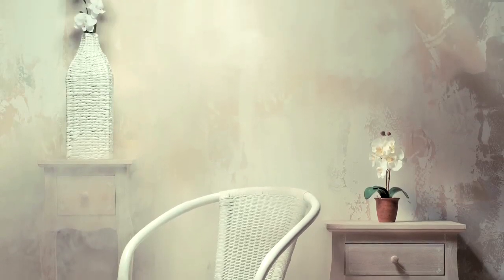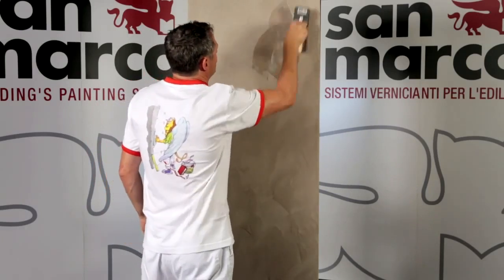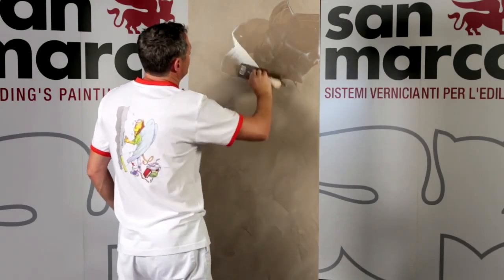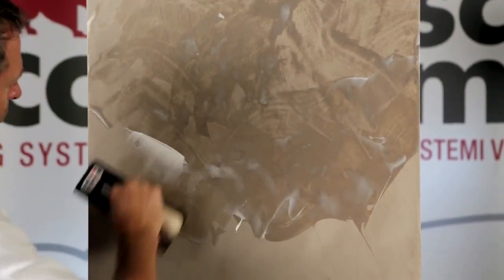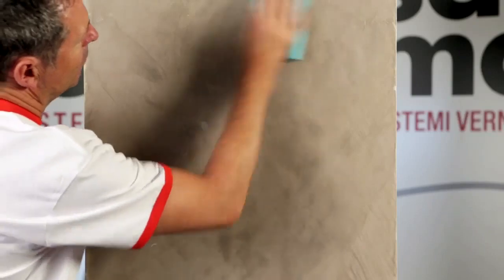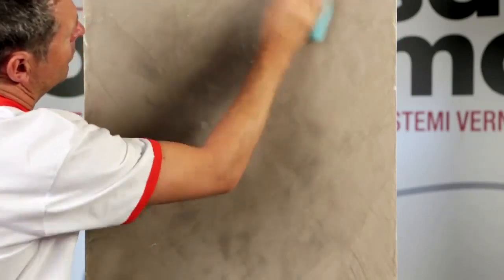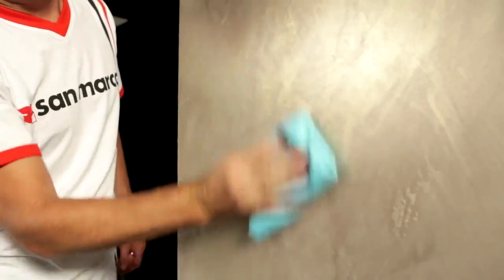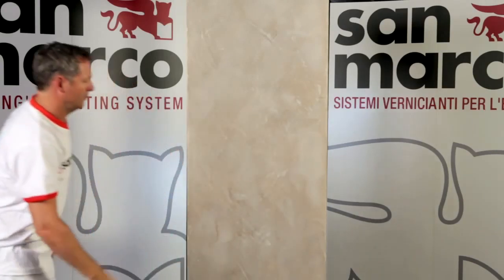Πατίνα - Patina San Marco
Το υλικό Patina είναι διακοσμητικό κερί νερού εσωτερικής για εφαρμογή επάνω σε ασβεστούχα προϊόντα (π.χ Marmorino Classico).

Εφαρμόστε το υλικό επάνω στην πατητή μαρμαροκονία. Η επιφάνεια πρέπει να είναι συμπαγής, καθαρή και στεγνή ώστε να εφαρμόσετε μία λεπτή στρώση του υλικού με ανοξείδωτη σπάτουλα. Μόλις η επιφάνεια στεγνώσει, γυαλίστε με ένα πανί ή με αλοιφαδόρο.

SAN MARCO
Η San Marco είναι ηγέτιδα εταιρεία στην Ιταλία στην παράγωγη χρωμάτων και διακοσμητικών επιχρισμάτων για την οικοδομή!

Κατσουλάκης - Χρώματα Βερνίκια, πάνω από 30 χρόνια είναι ο αξιόπιστος & πολύτιμος συνεργάτης σας στην ανακαίνιση & διακόσμηση οικοδομικών & ξύλινων επιφανειών.

Ακολουθήστε τα Χρώματα Κατσουλάκης!